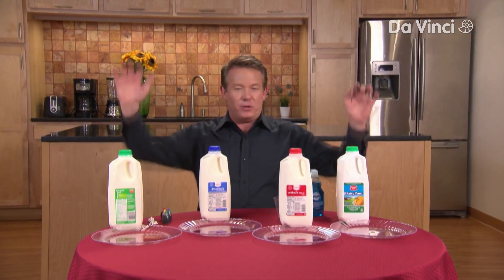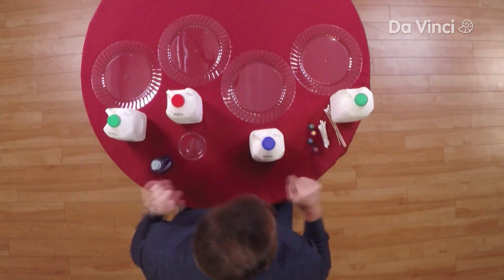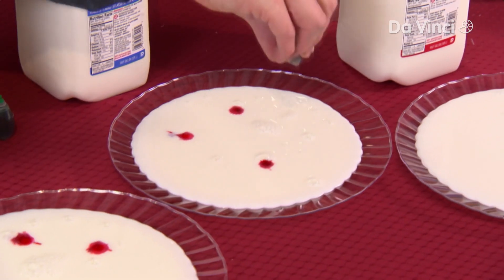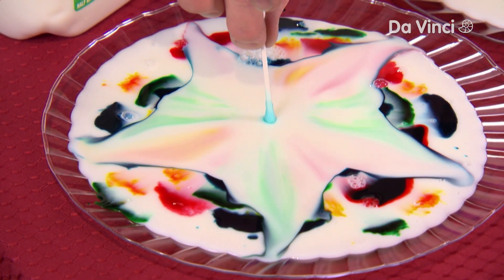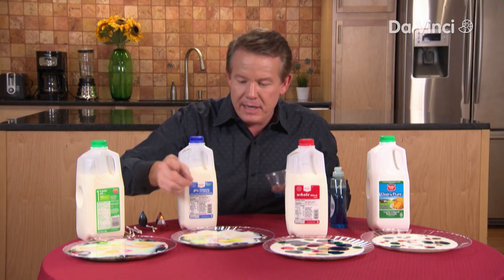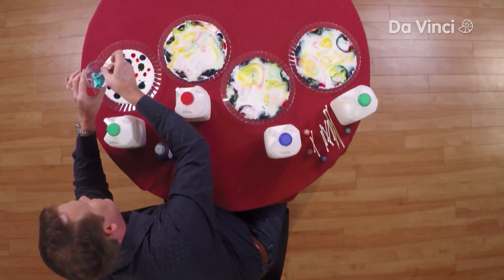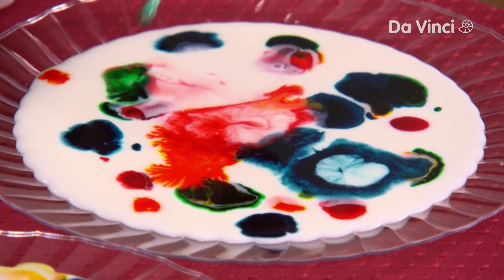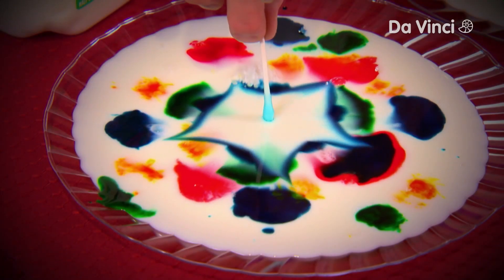What Happens When You Mix Milk, Soap and Dye? Definitely Try This| Xploration DIY SCI | Da Vinci TV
For all episodes of Xploration DIY SCI and many more fun shows, download the Da Vinci Kids App

Host Steve Spangler blends education and humor in this fun science show. He shows experiments that can be done at home using everyday materials and explains how they relate to the real world.